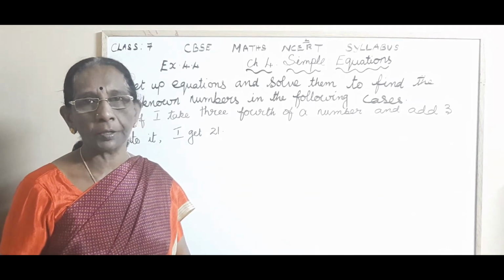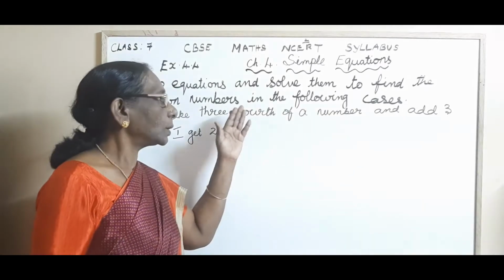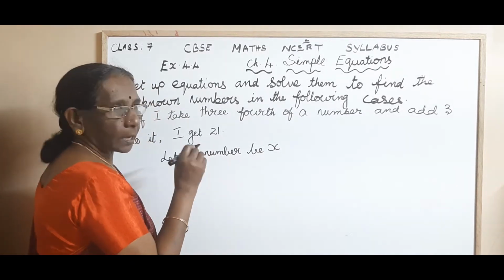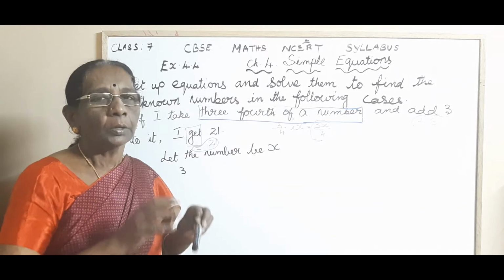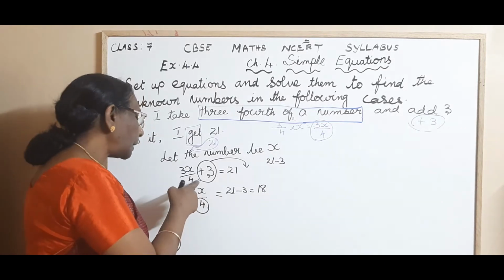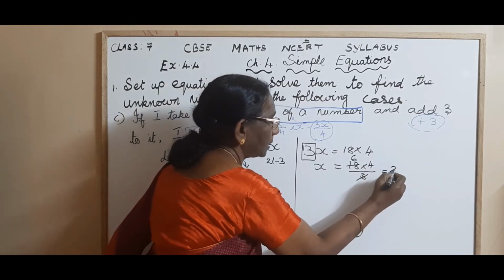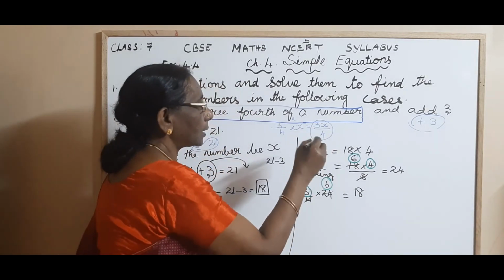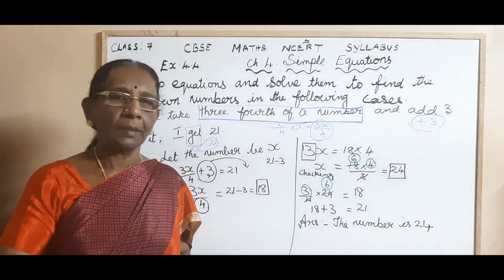Simple Equations - Session 27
Video discuss about the  solutions to Exercise 4.4, Chapter 4, Simple Equations.
CBSE Class 7# Mathematics CH - 4 Simple Equations - Ex 4.4- Session 27